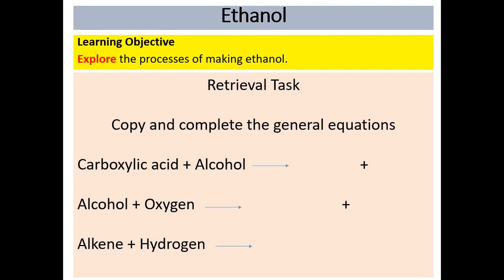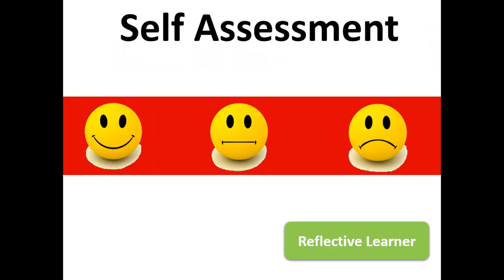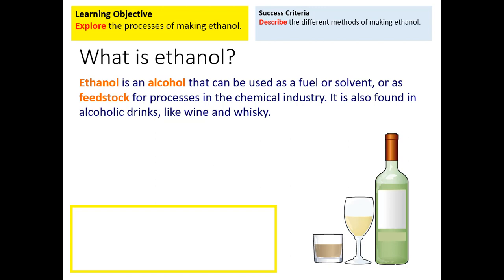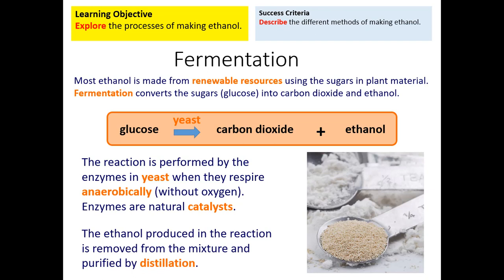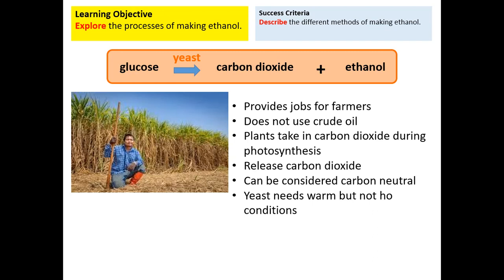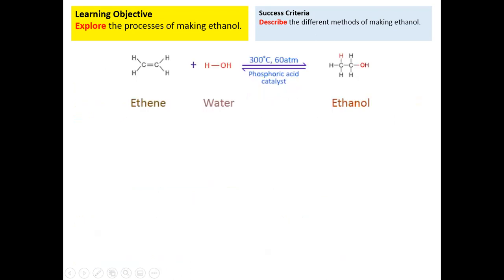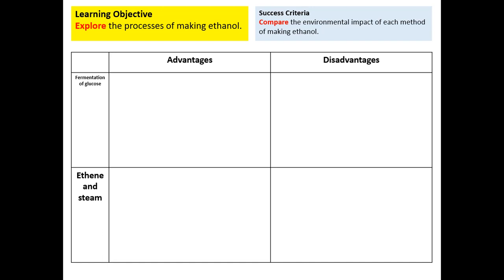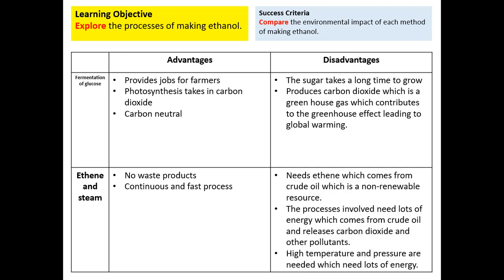C7 Lesson 9 Ethanol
AQA Chemistry C7 Organic Chemistry
Lesson 9 Talking in detail about how ethanol is produced and evaluating the environmental impact